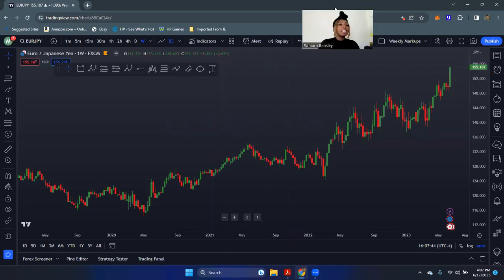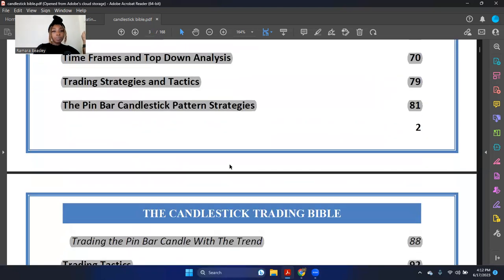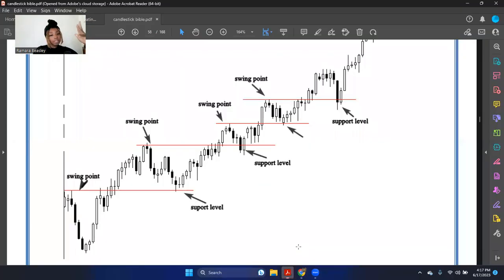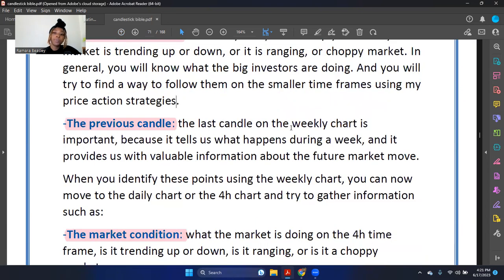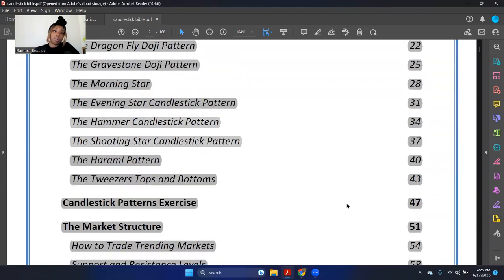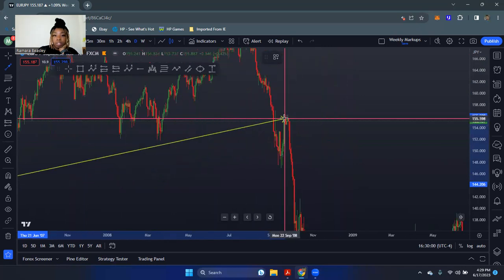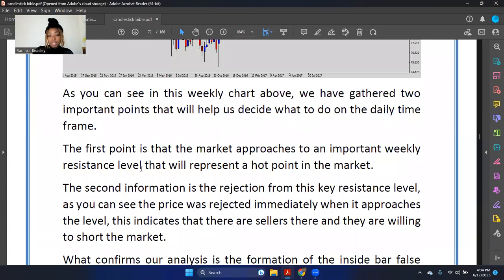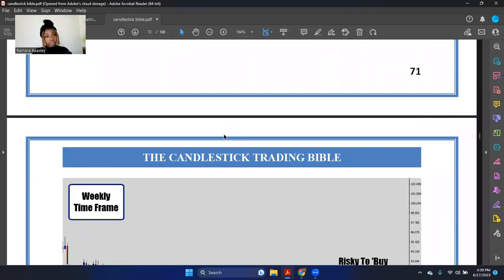Candlestick Bible Review-Slow it down Saturday -TDA and time frames 6/17/23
Break down on how to use top down anaylsis as a newbie